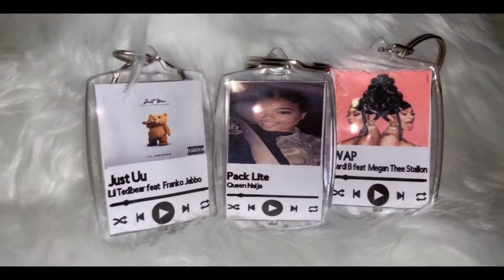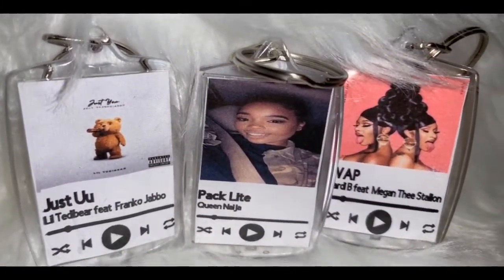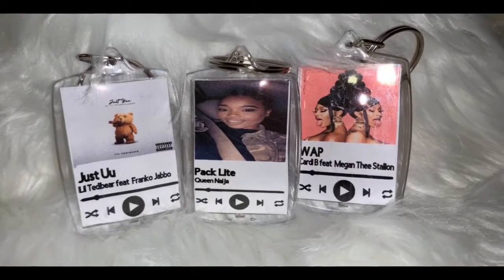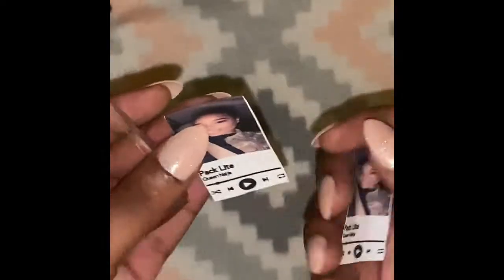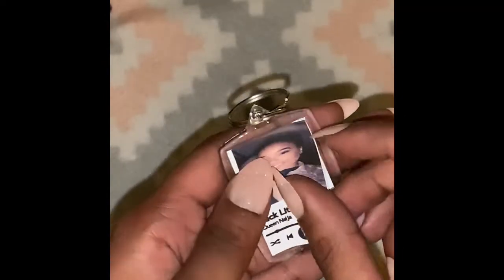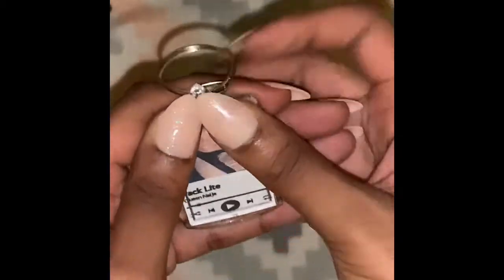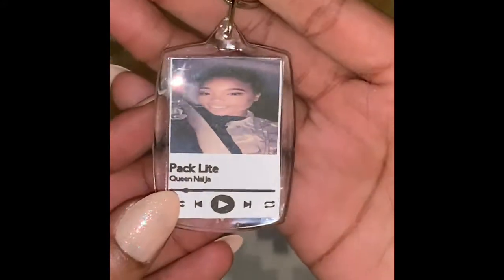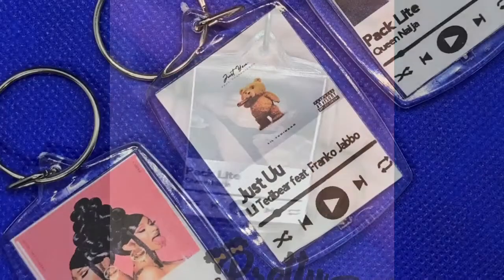DIY Playlist KeyChains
I’m here to show you how to create those cute playlist keychains to add a little sparkle to your keychain.

If you wish to purchase a playlist keychain from me shop: prettypuffkreations.com prettypuffkreations.com PrettyPuffKreations.com

Keychain Cut Out Dimensions:
Width: 1.25 Height: 1.75
Keychain purchased from Amazon